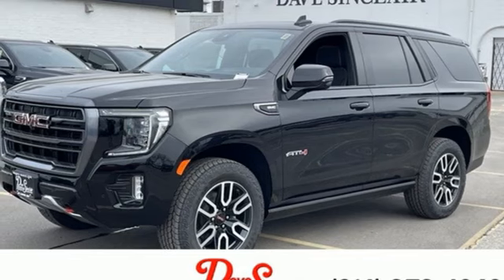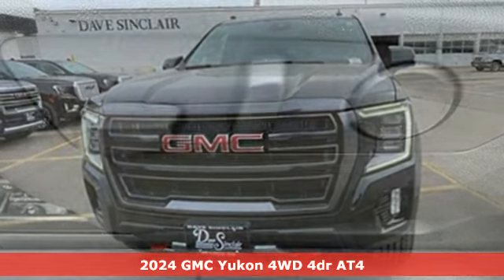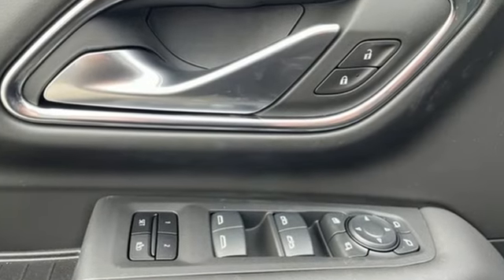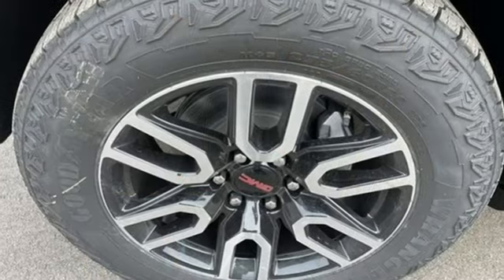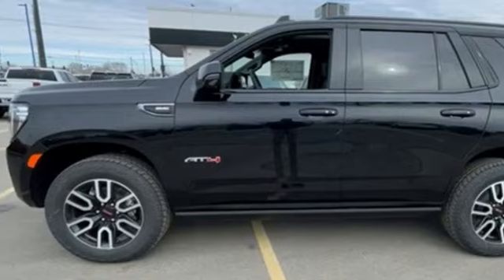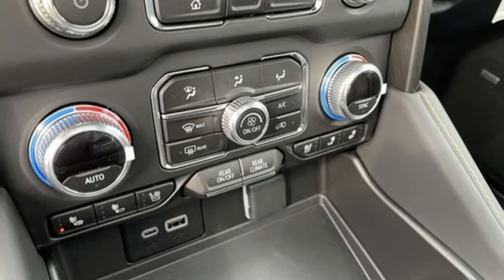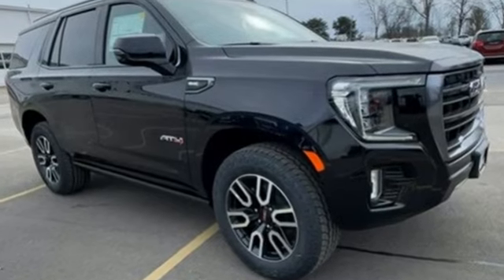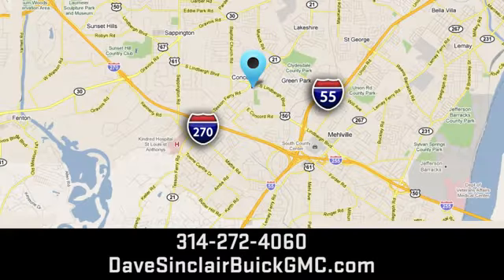New 2024 GMC Yukon Saint Louis, MO T240562 - SOLD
Year: 2024
Make: GMC
Model: Yukon
Trim: AT4
Engine: 6.2L
Transmission: Automatic
Color: Onyx Black - Black
Interior: Jet Black Leather
Stock #: T240562
VIN: 1GKS2CKL4RR164814
Recent Arrival! Onyx Black 2024 GMC Yukon AT4 4WD 10-Speed Automatic with Overdrive EcoTec3 6.2L V8 4WD.brbrbrThe dealer has added these accessories to this vehicle:br - Custom Painted PinstripebrThe dealer has added these accessories to this vehicle:br - Custom Painted Pinstripe - Custom Painted Pinstripe. ($199) Price includes $199 in dealer added accessories. PRICING DISCLOSURESbrThe listed Prices do not include additional fees and costs of closing, including government fees and taxes, any finance charges, any emissions testing fees or other fees. All prices, specifications and availability subject to change without notice. Contact dealer for most current information. Quoted prices include current cash rebates. Additional Administrative surcharge of $565.00 will be applied at time of purchase. Due to the volatility of Factory and Dealer Discounts, and the changes that occur within the month, our pricing is subject to change without prior notice. However, the terms of this offer remain valid to the end of this business day. Not everyone qualifies for all incentives including Conquest, Loyalty, Select Nameplate and Down Payment Assistance. For a complete breakdown of all incentive requirements or call for details. Out of town purchasers who do not plan to arrange financing with one of our lenders, must arrange for a wire transfer of funds - CALL FOR DETAILS.

Address:
5655 S Lindbergh Blvd